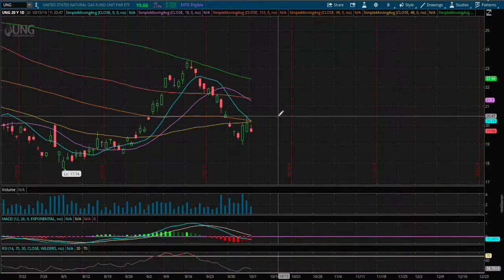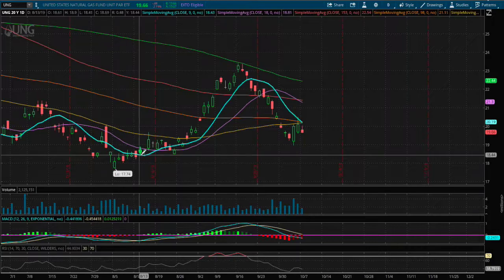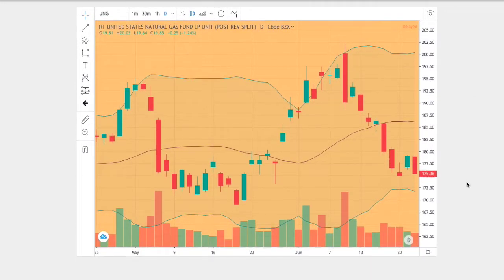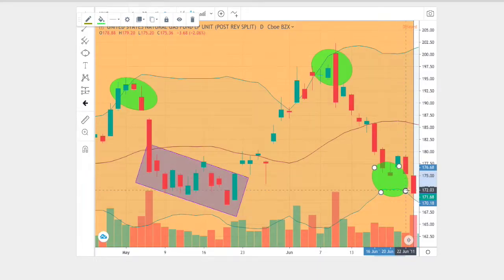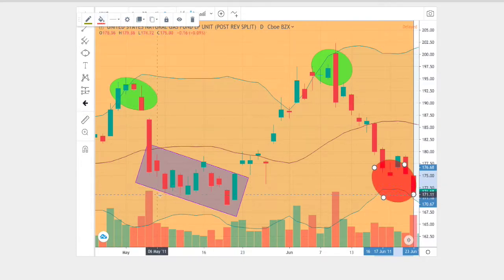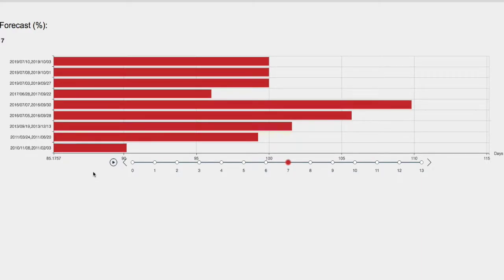Natural Gas [UGAZ & DGAZ] in 10/7/19 Forecast / Prediction